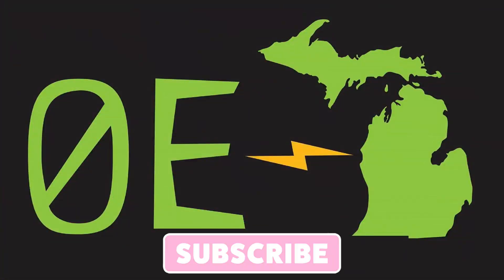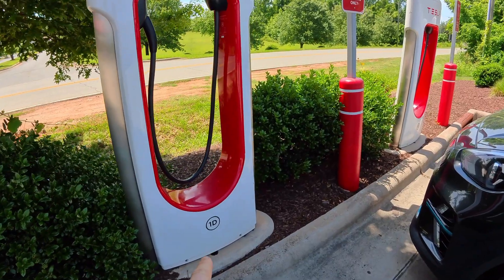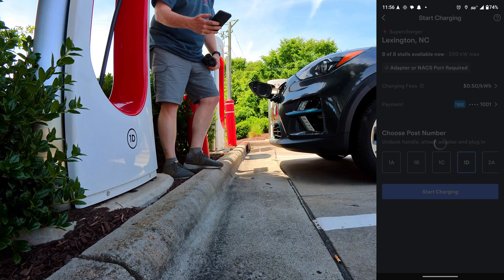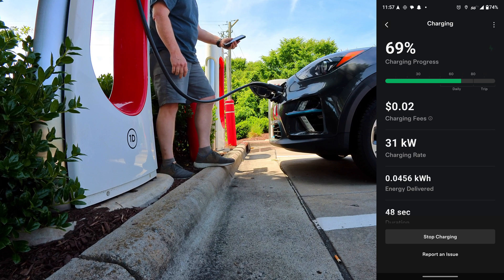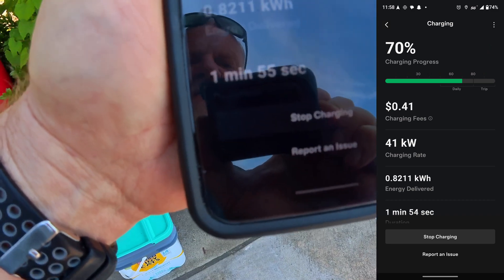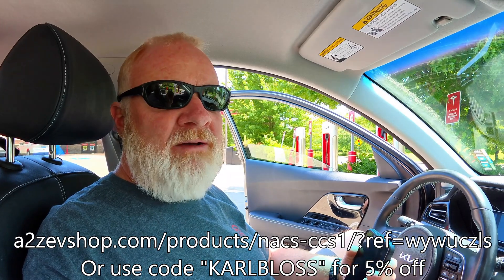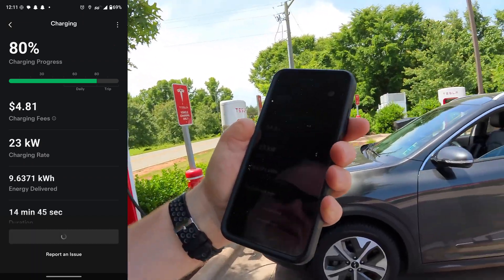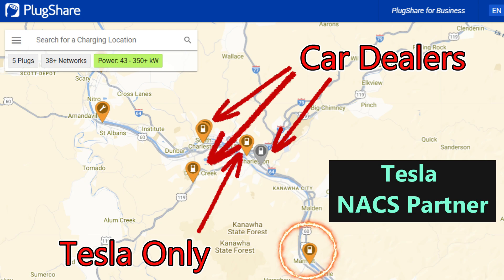Works! Kia Niro EV Charges on Supercharger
I had heard that Kia and Tesla fixed the bug was preventing the Niro EV from charging on Superchargers and sure enough, it works.

See the details of how to charge using an adapter and the Tesla app.

Lectron Vortex NACS to CCS adapter

- Insta360 Go3S
- Zoom F2 Field Audio Recorder
- Insta360 X3
- Hover Air X1 self-flying camera (drone)
- Insta360 GPS remote
- Insta360 extended selfie stick
- Hollyland wireless lavalier mic
- RAM Mount X-Grip (minus the suction cup for the motorcycle)
- RAM Mount U-bolt for handlebar

Chapters:
0:00:00 Intro
0:00:35 Charging column overview
0:00:46 Tesla app - Charge My Other EV
0:01:05 Attach cord with adapter
0:01:20 Initializing charging
0:01:33 It works!
0:02:01 Car dash display
0:02:15 Get an adapter and try it!
0:02:40 Stop the charge
0:03:17 Outro